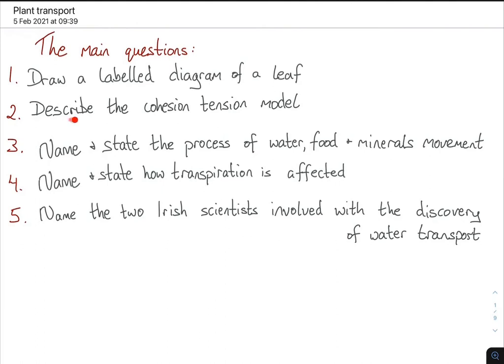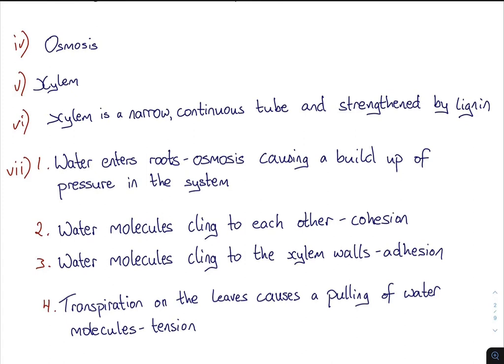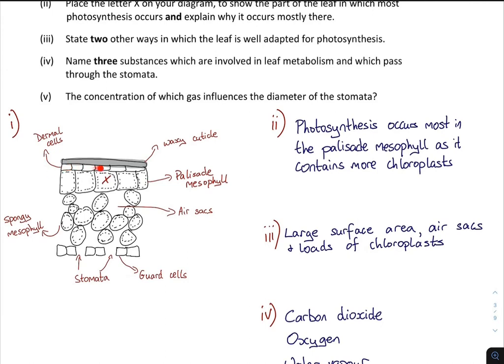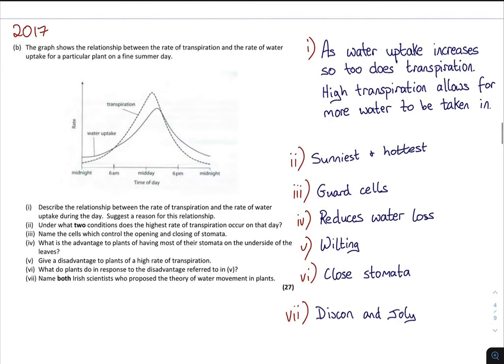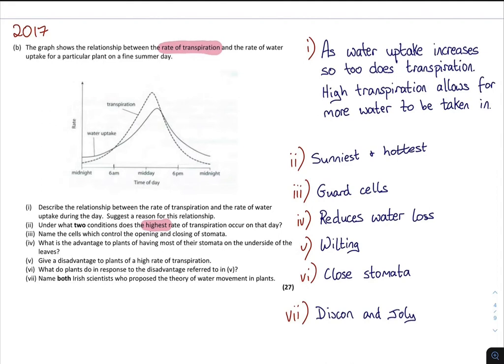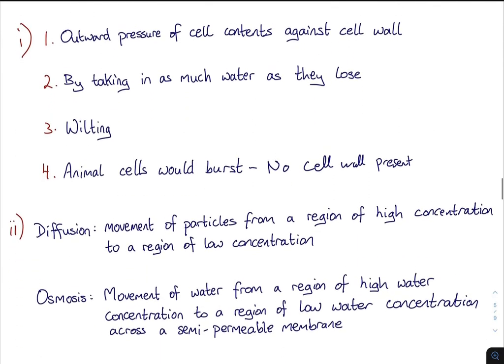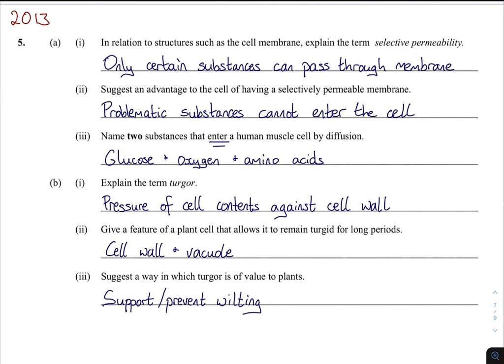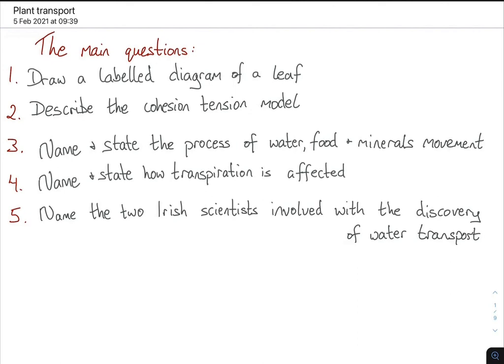Plant Transport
0:00 Intro
1:10 2020
4:55 2018
8:35 2017
12:35 2016
15:15 2014
16:40 2013
18:15 2011